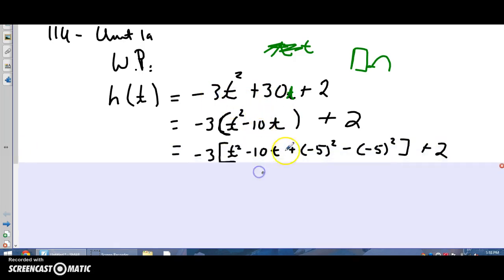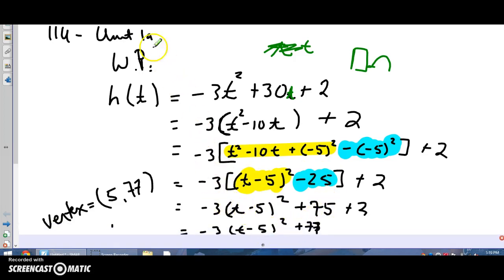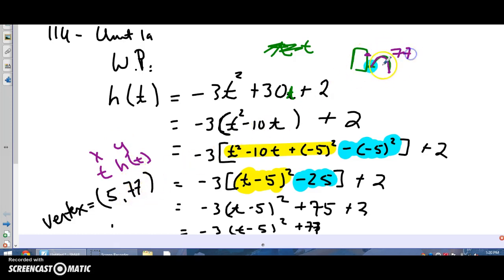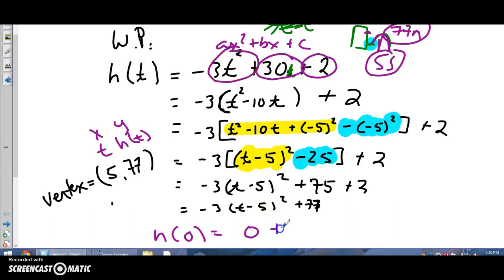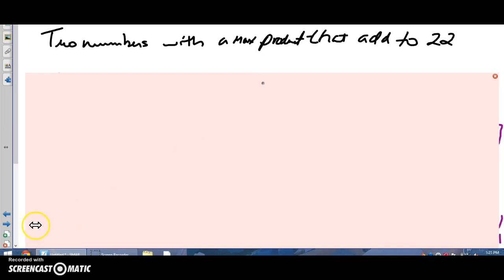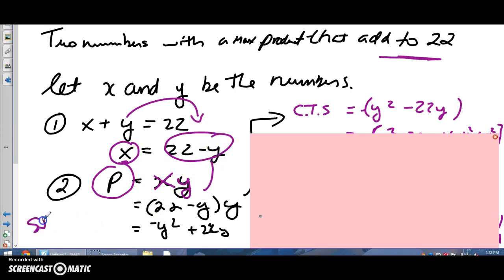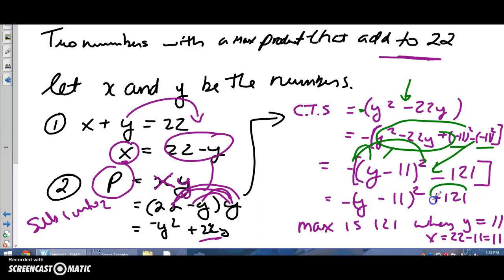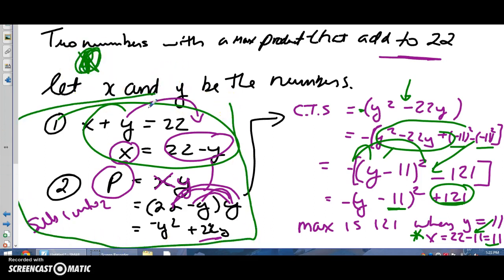11U - 1.3- WORD PROBLEMS